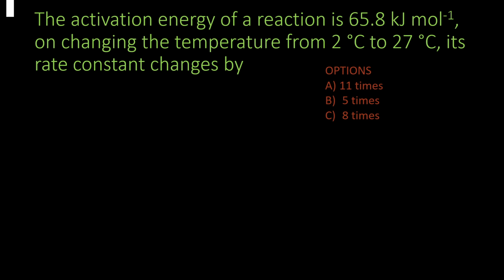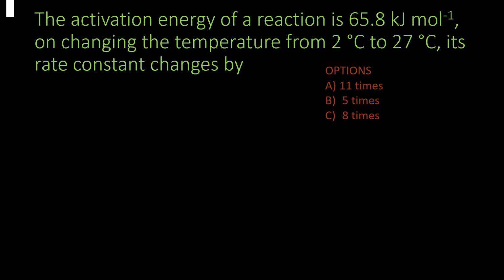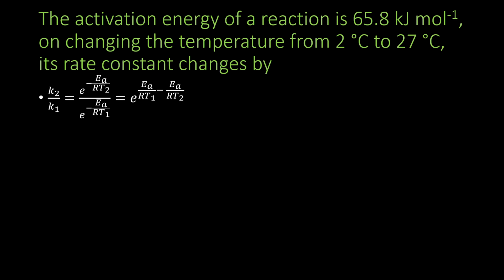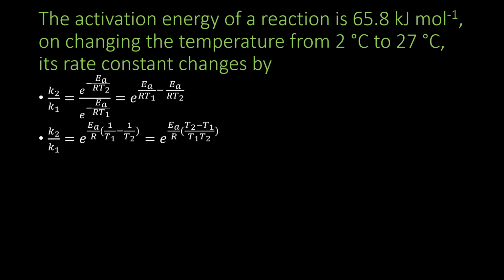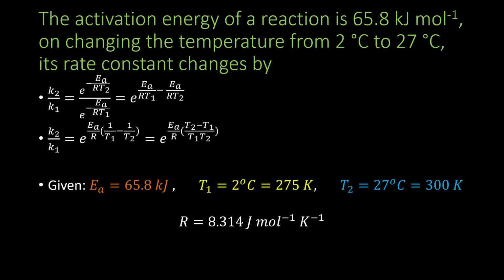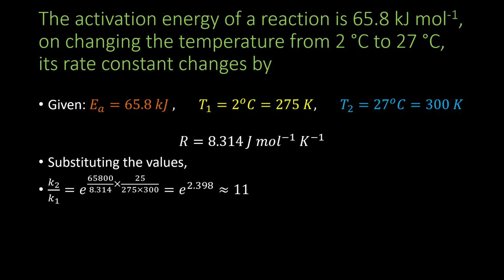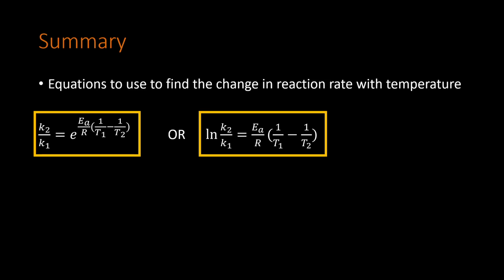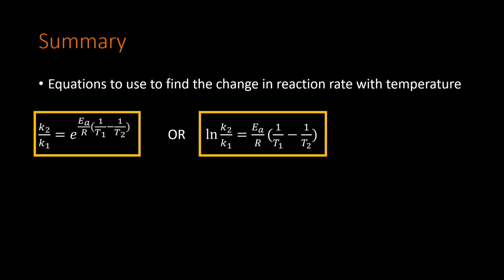Rate Constant and Temperature | Arrhenius equation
0:00 The activation energy of a reaction is 65.8 kJ mol-1, on changing the temperature from 2 °C to 27 °C, its rate constant changes by
3:20 Key Points